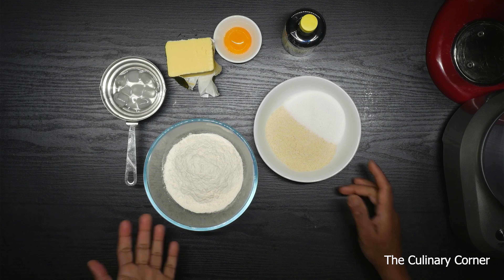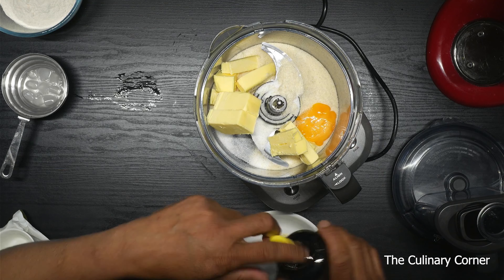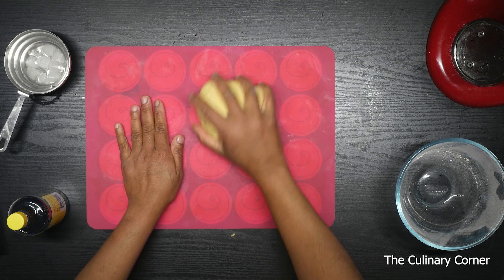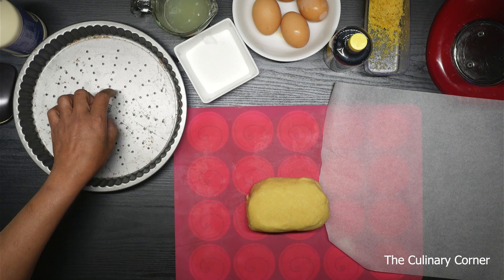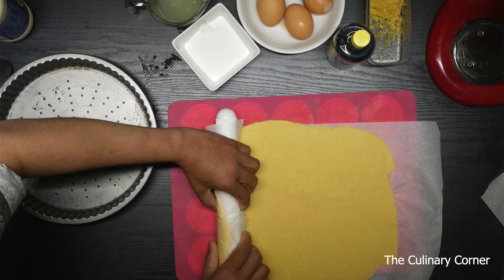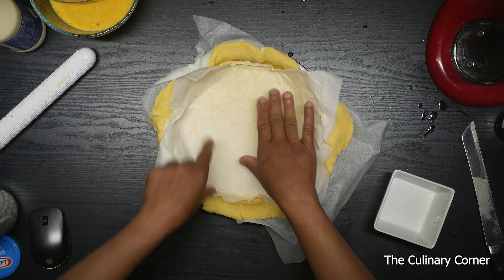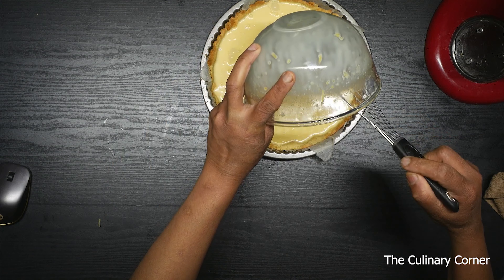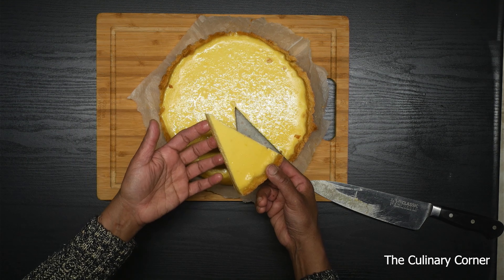Lemon & Almond Tart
This tart is made with a almond crust and a lemon custard filling. Good to serve as a dessert with cream and ice cream.
Ingredients

1/4 cup Almond meal / ground almonds
1/3 cup sugar
1 egg yolk
2 tbsp iced water
11/4 plain flour
1 Tsp Vanilla

Rind of 3 lemons
1/3 cup lemon juice
2/3 cup pouring cream
4 Eggs
1/2 cup sugar
1 Tsp Vanilla